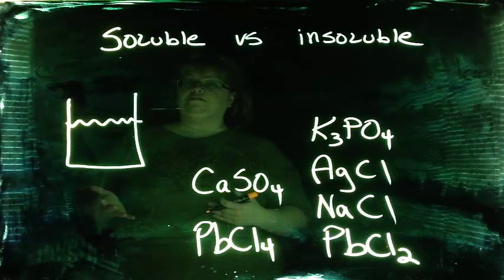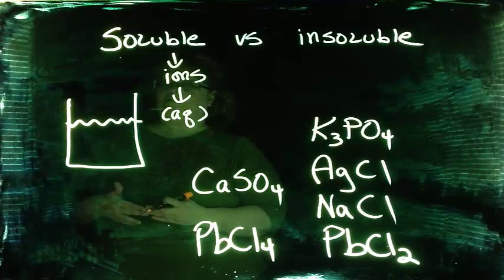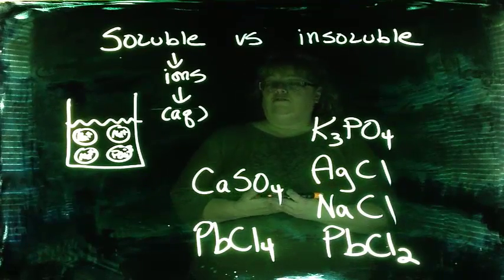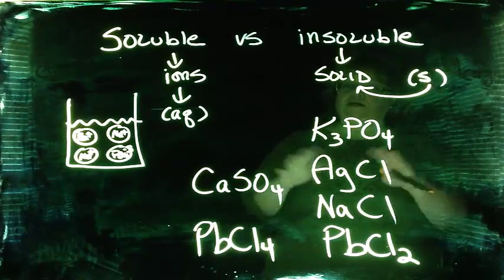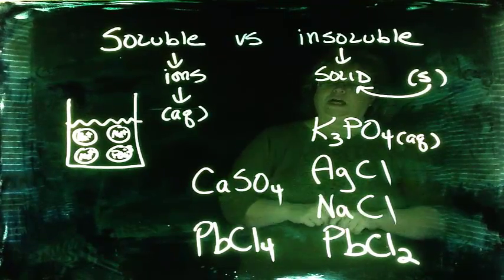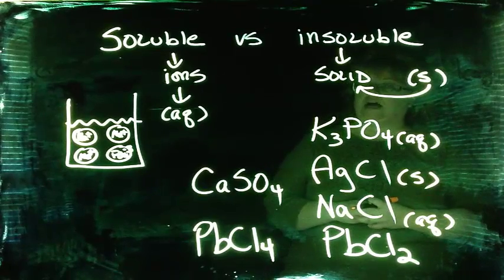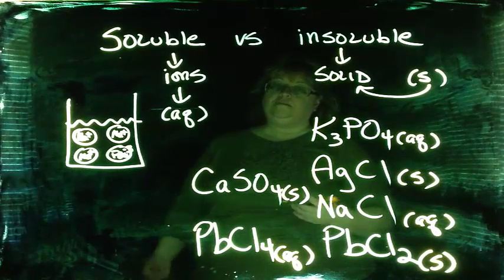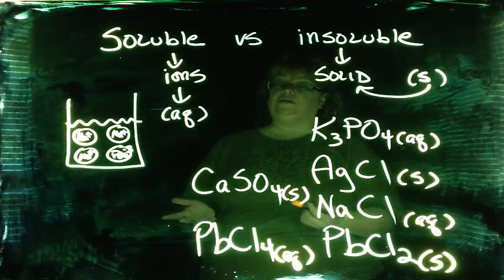What is Soluble and Insoluble